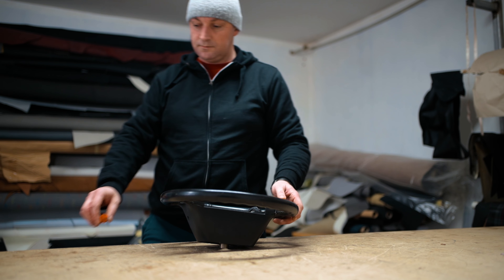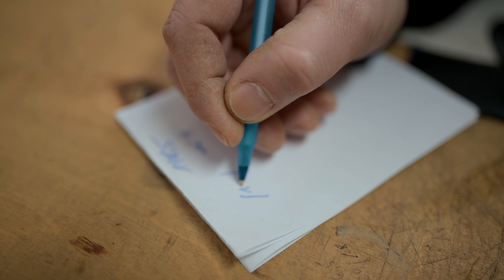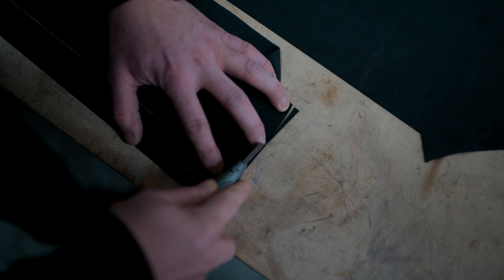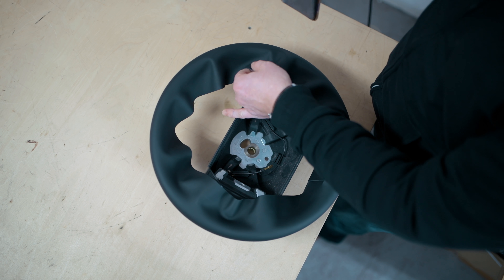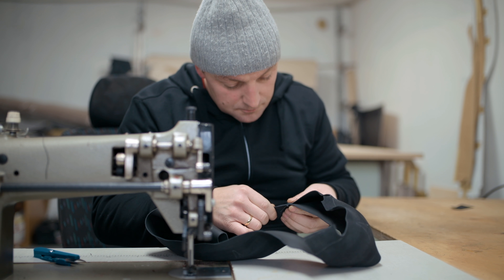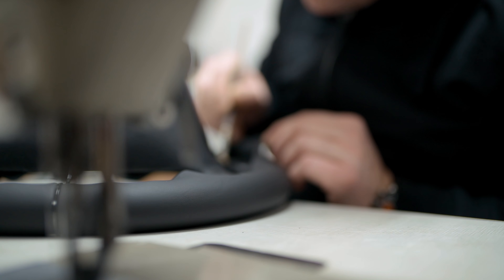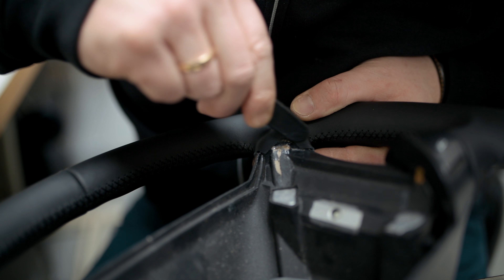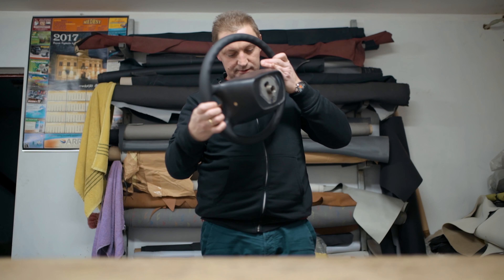DIY How to wrap a steering wheel by leather? Upholstery help by CAR-BONE.PL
One image is worth a thousand words. How to change your stock leather on the wheel? The next this time „level hard” DIY/tips video on our YT channel is ready.